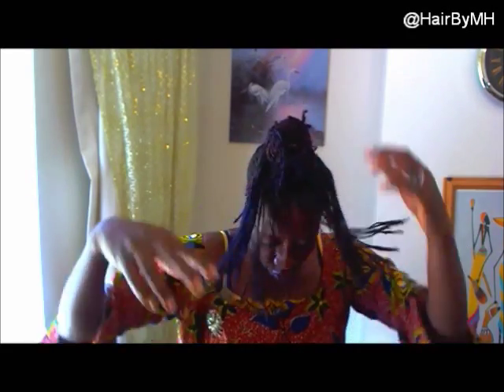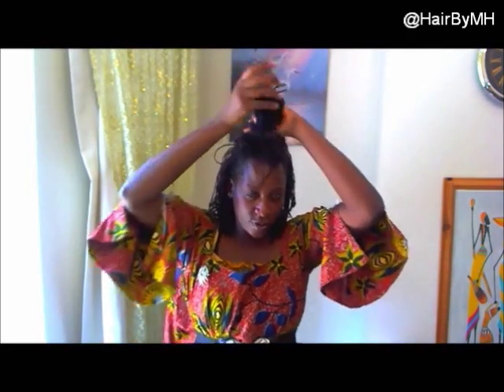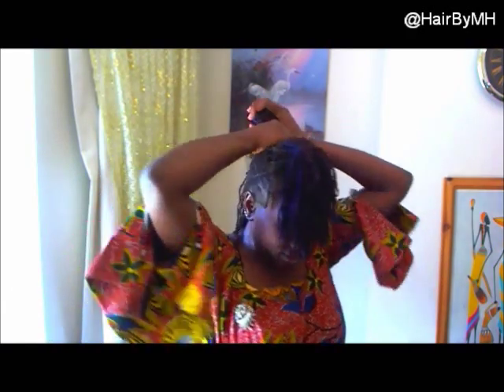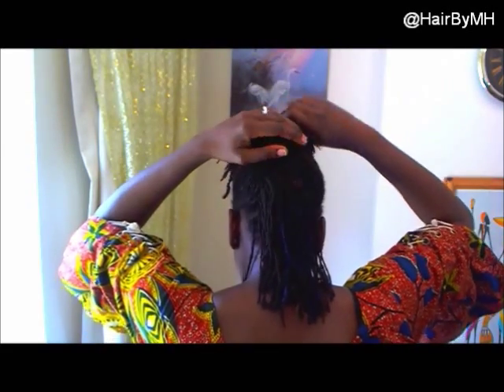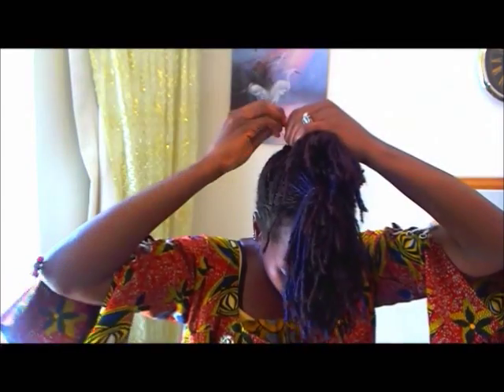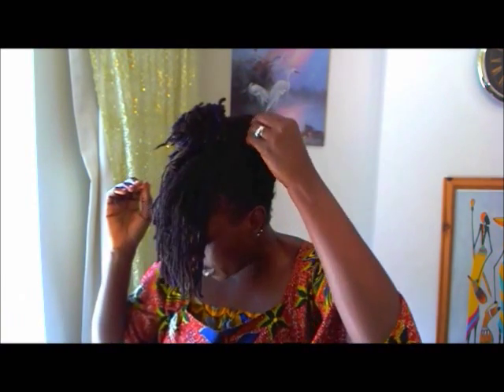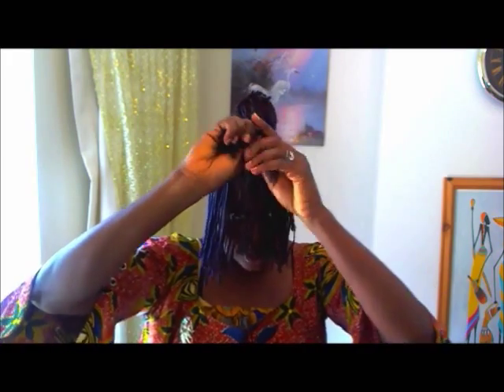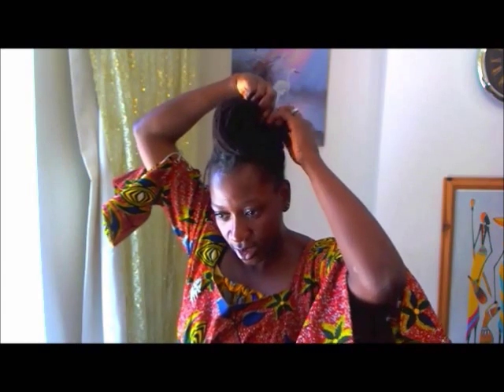Easy Sisterlocks Styling Tutorial with an Accessory #92